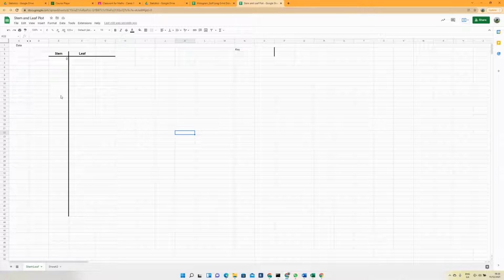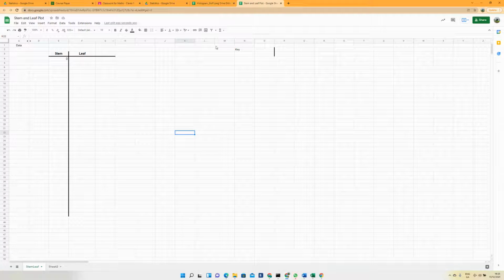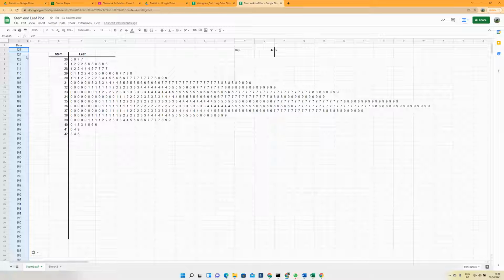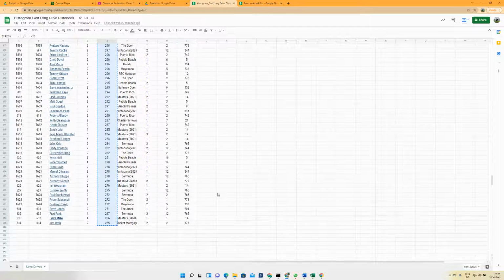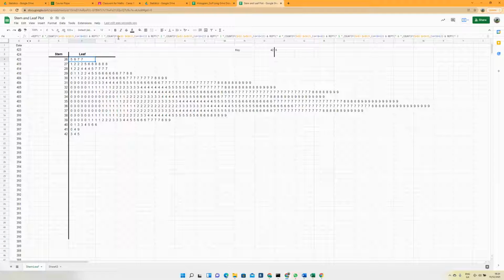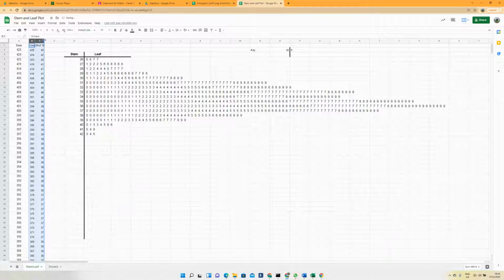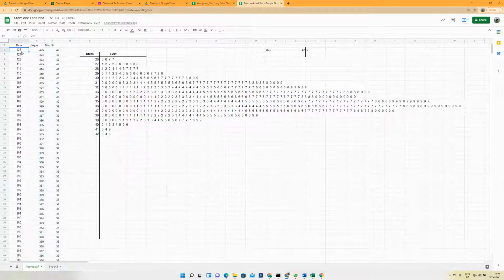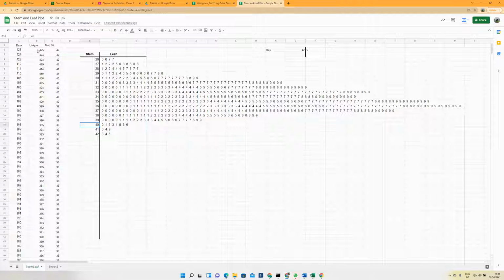Stem & Leaf in Google Sheets